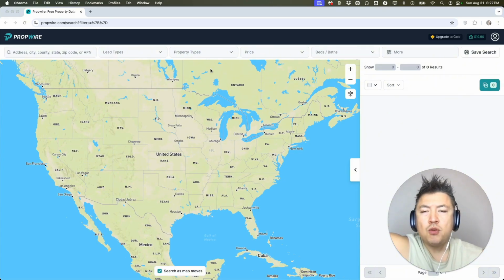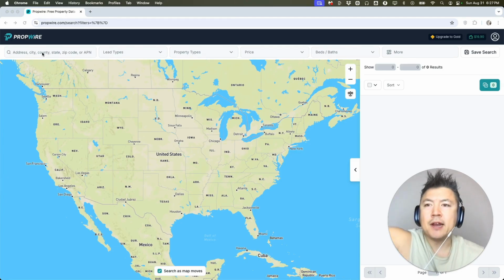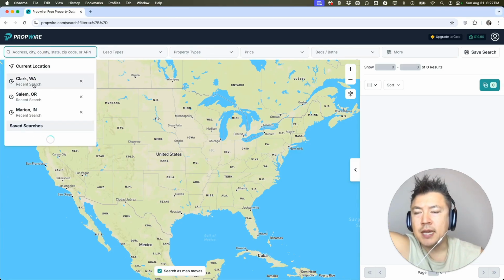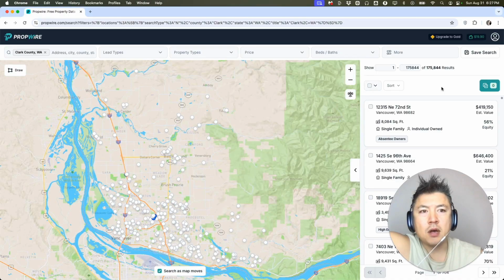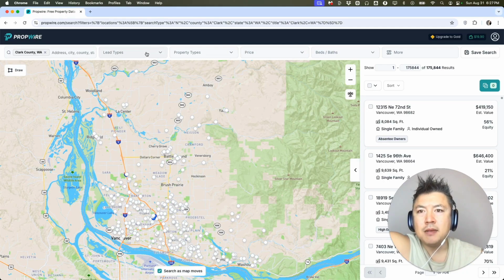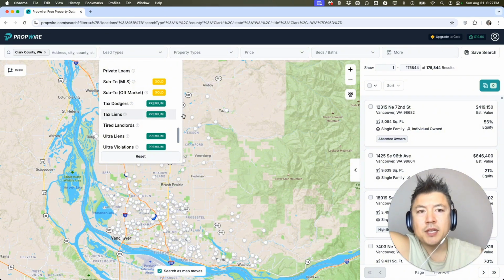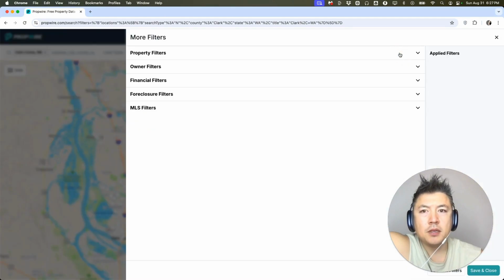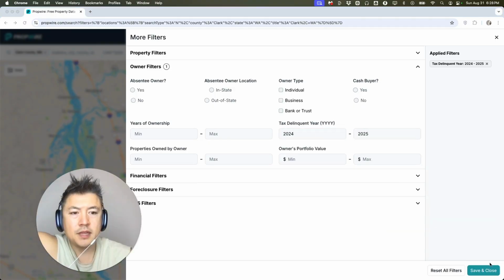✅ How To Find Tax Delinquent Properties In Propwire🔴